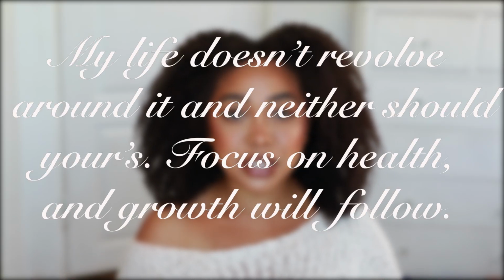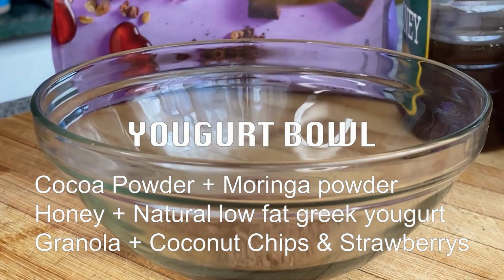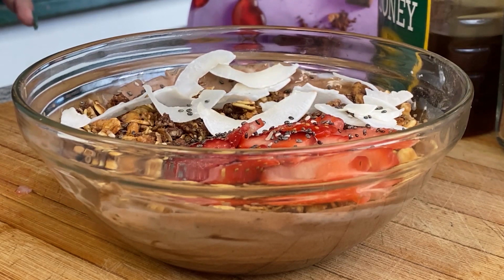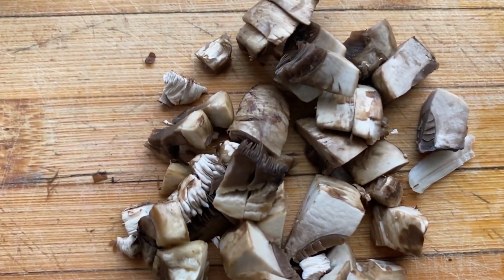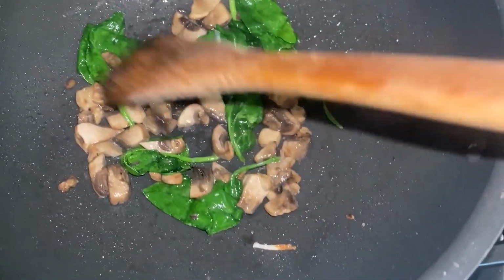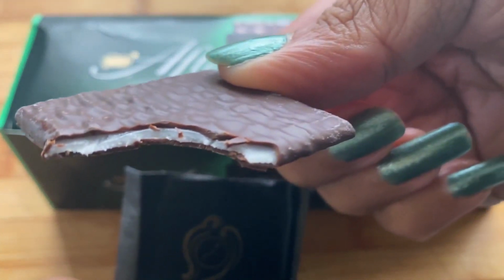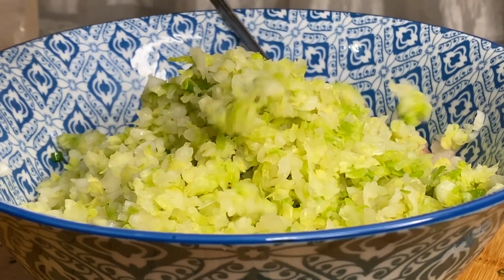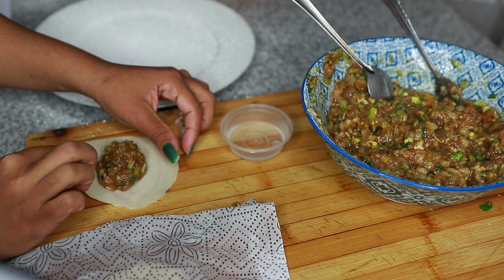WHAT I EAT IN A DAY TO GROW HAIR FASTER AND LONGER | HEALTHY, REALISTIC AND NON RESTRICTIVE DIET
Hey love! In this video i share what i eat in a day to grow hair faster and longer. Food is one of the most essential components to growing longer, thicker hair and in this video i share my full day's realistic and non restrictive diet. If you have been struggling with hair growth, you might want to take a look at your food to help and hopefully what i eat in a day can help you with some ideas on what you can eat in a day for your health. I hope you enjoy :)

Back Massager